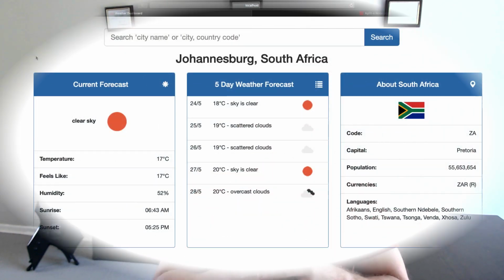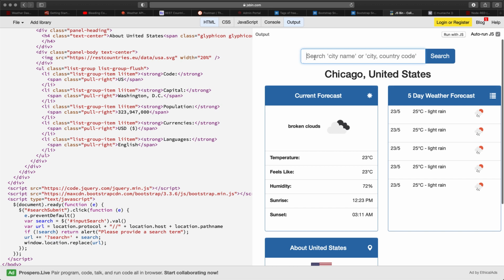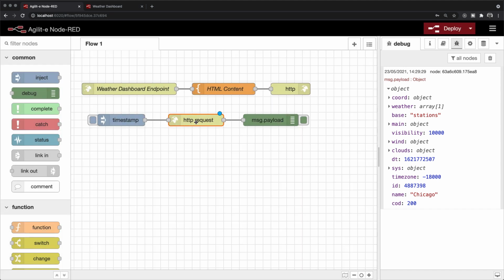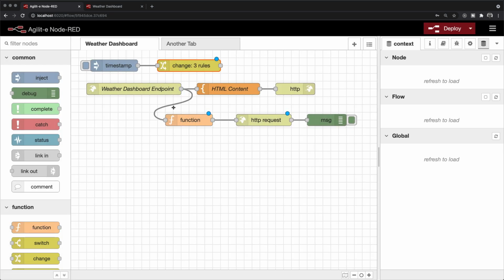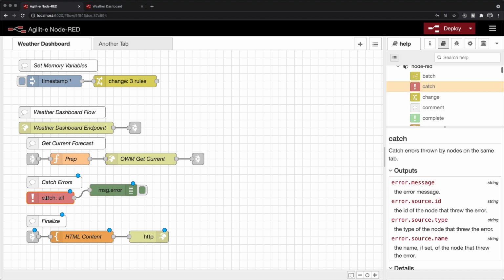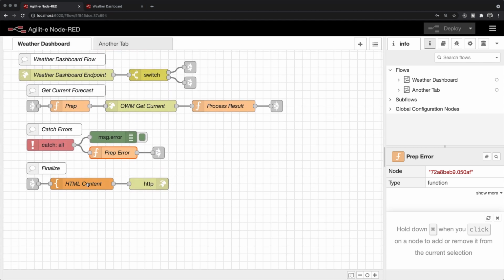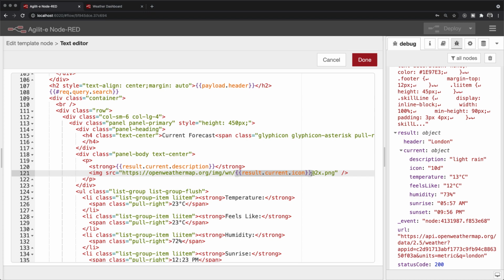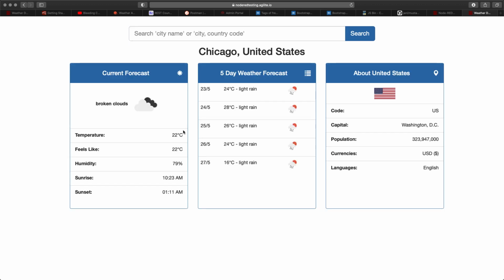How To Create Your First Flow In Node-RED 🌦 | Node-RED Basics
Learn Node-RED by creating a Weather Forecast dashboard.

TITLE: How To Create Your First Flow In Node-RED | Node-RED Basics

CHAPTERS:
0:00 Introduction
0:55 Installing Node-RED
1:50 Creating the UI For The Dashboard
10:11 Creating Node-RED Flows For The Dashboard